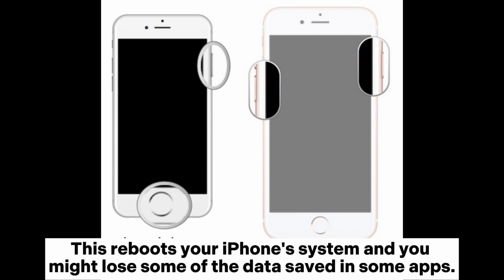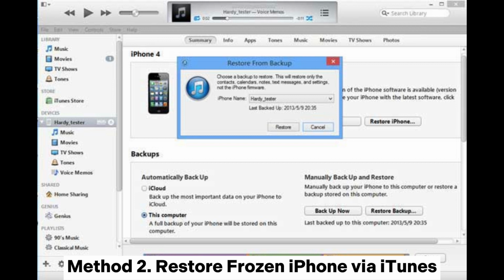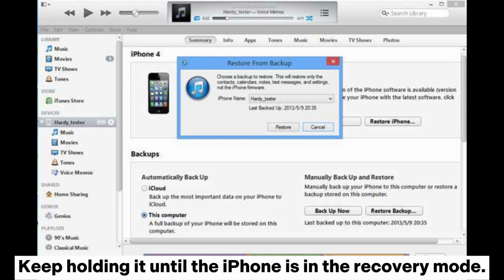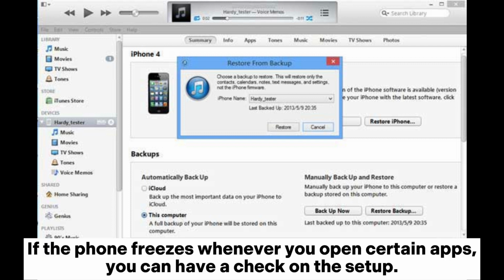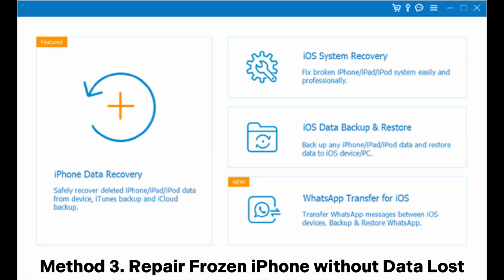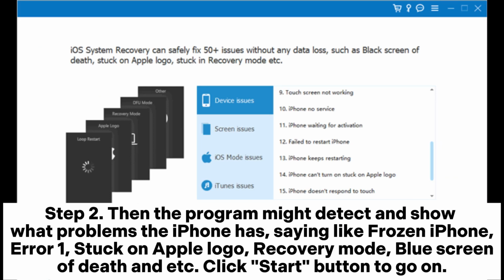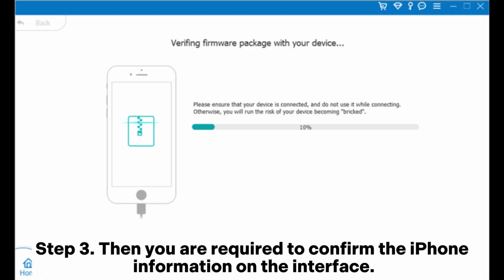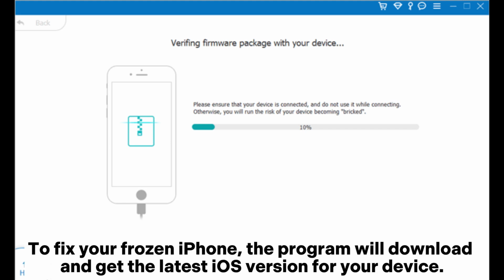How to Fix a Frozen iPhone [3 Methods]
Don't know what to do with your frozen iPhone? Don't worry! This video tells you how to easily fix a frozen iPhone with 3 methods.

00:00 Start
00:03 Method 1. Fix Frozen iPhone by Force Restart
00:31 Method 2. Restore Frozen iPhone via iTunes
01:12 Method 3. Repair Frozen iPhone without Data Lost